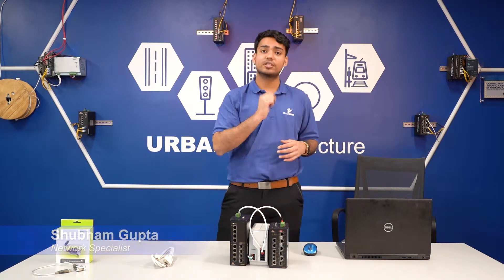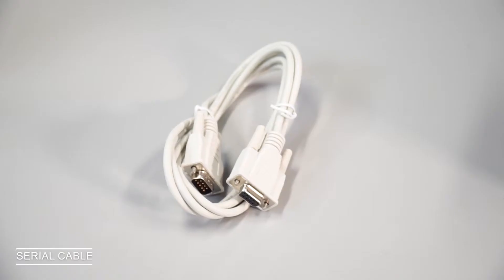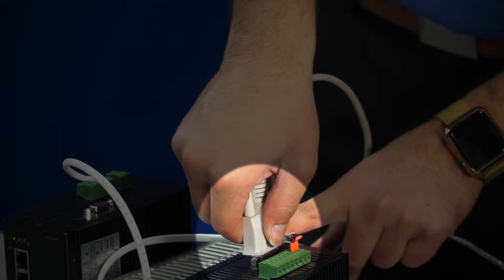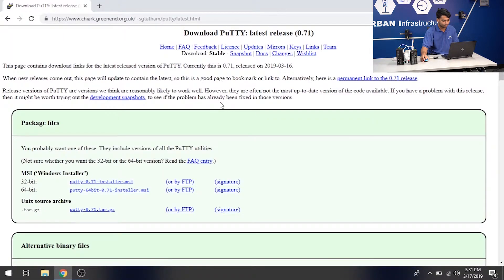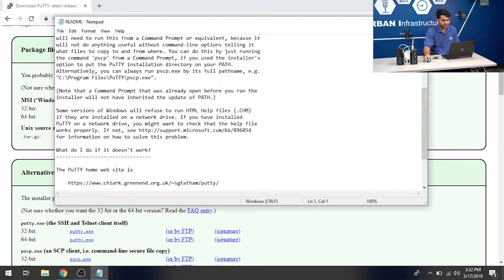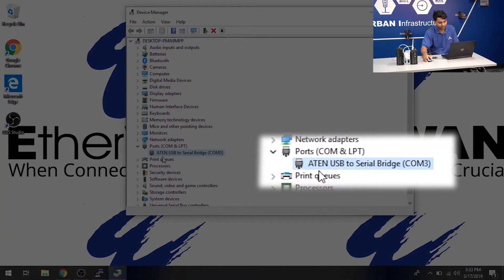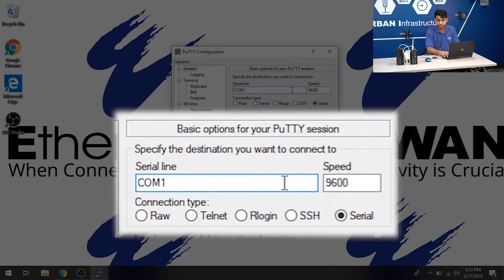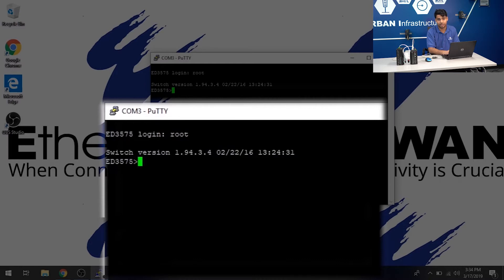Accessing the Switch via Command Line Interface (CLI)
Our Network Specialist is demonstrating how to access EtherWAN's DIN Rail switch even if you don't know its IP address

Visit us at EtherWAN.com